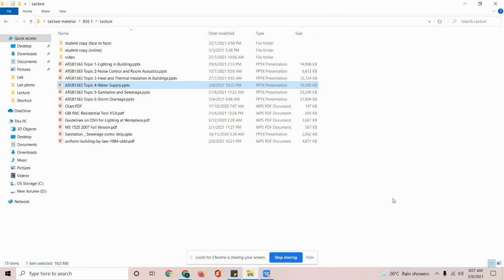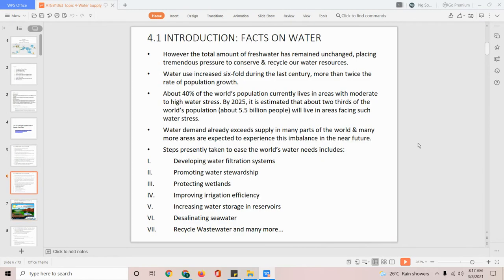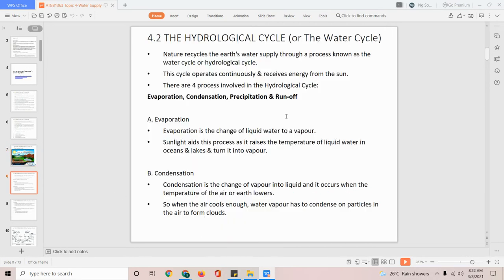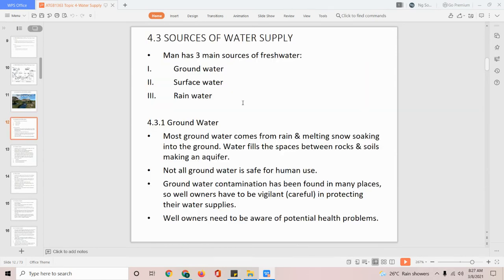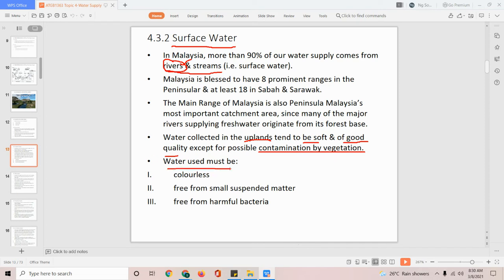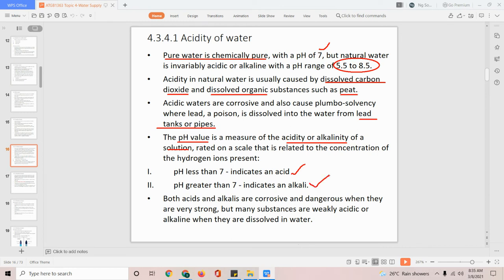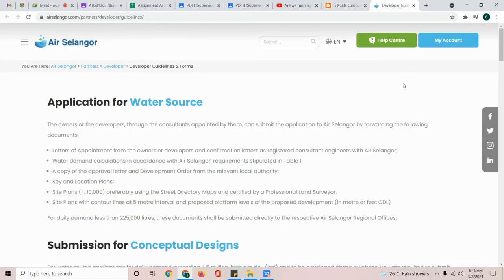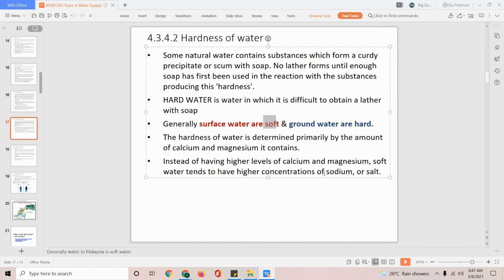Water Supply Part 1